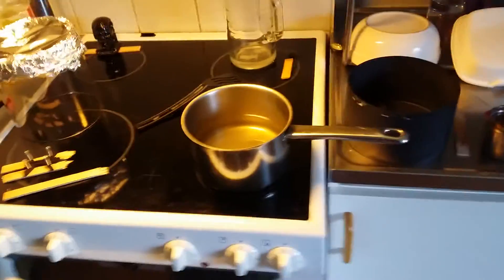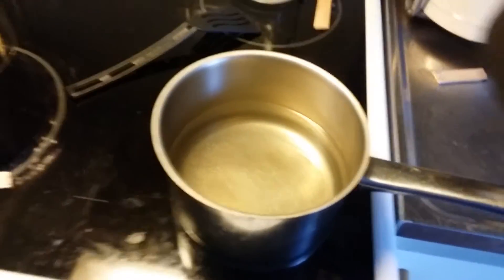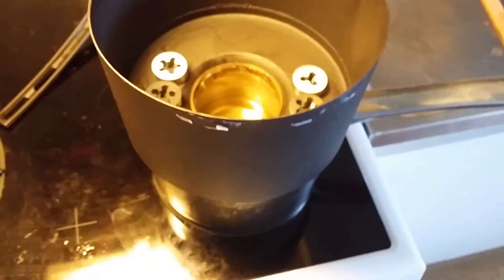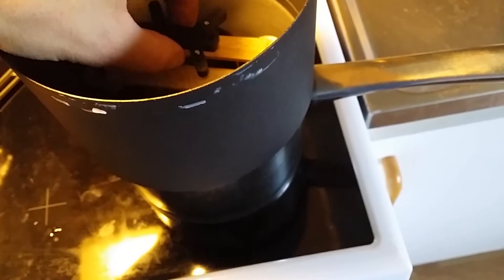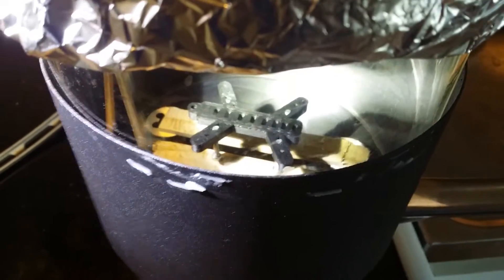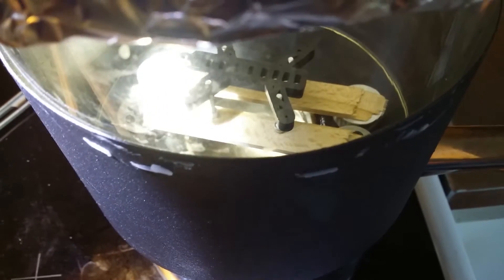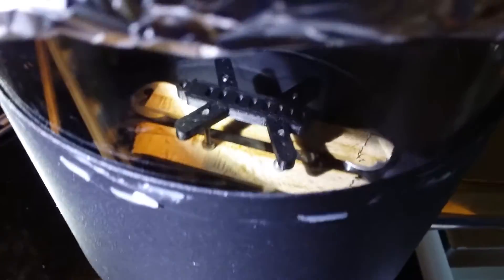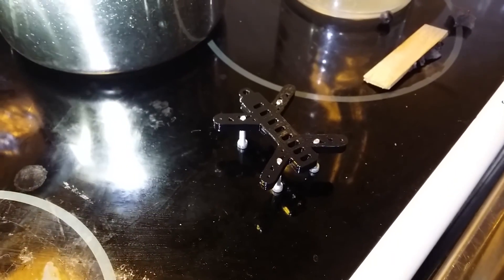3D printing acetone vapor treatment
This is one way to treat your 3d printed models with acetone vapor.

Sorry for my english, my exuse=Im swedish haha.